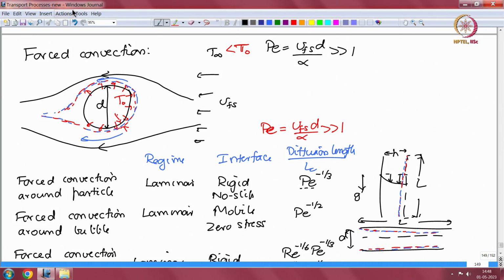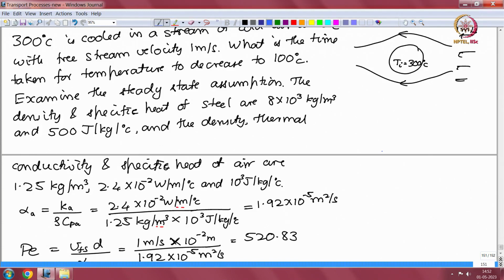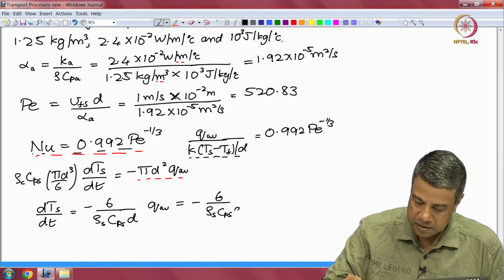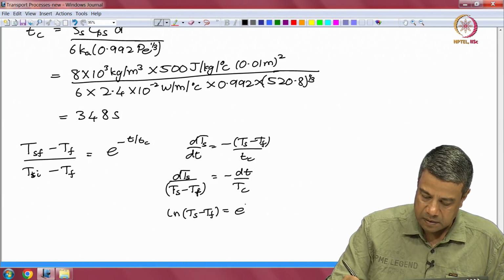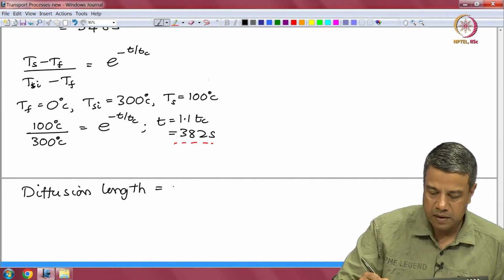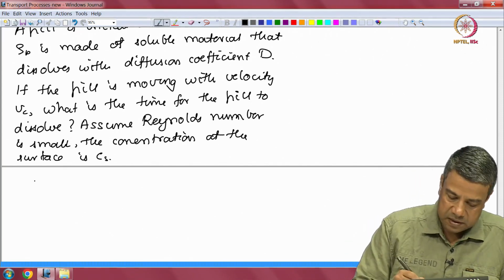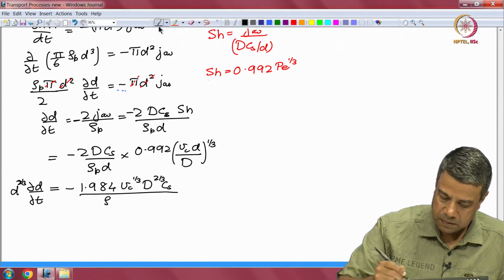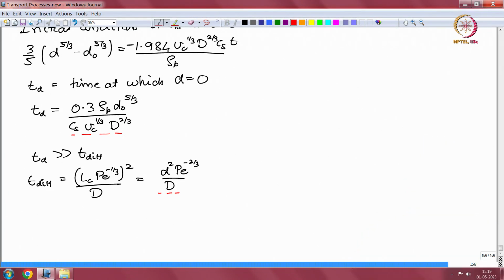Lec 42 Correlations in balance equations. Forced convection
Correlations, balance equations, forced convection, heat transfer